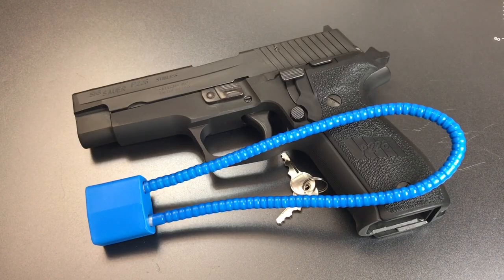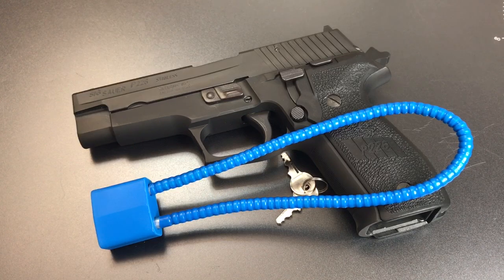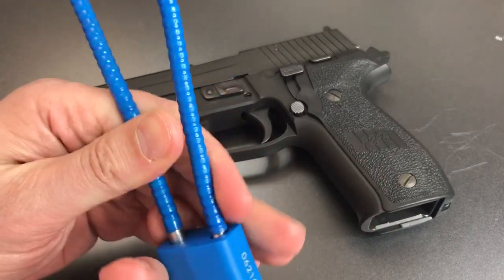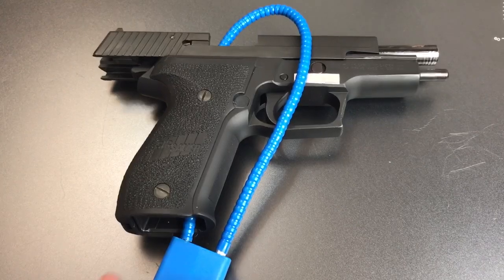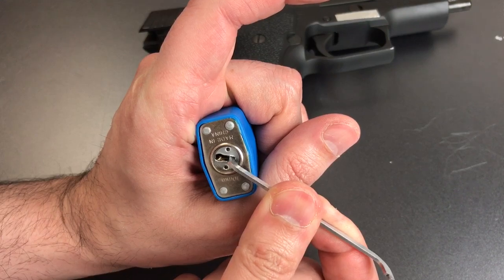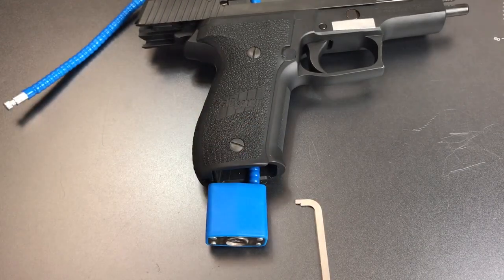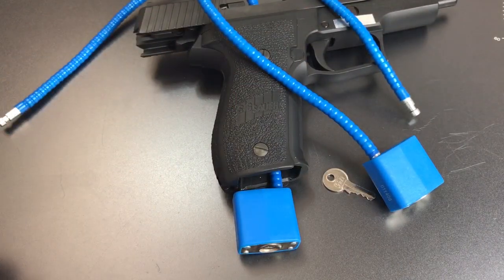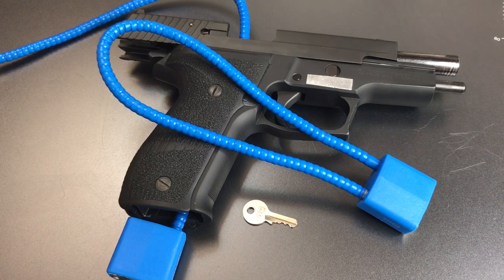[435] Sig Sauer Gun Lock Picked